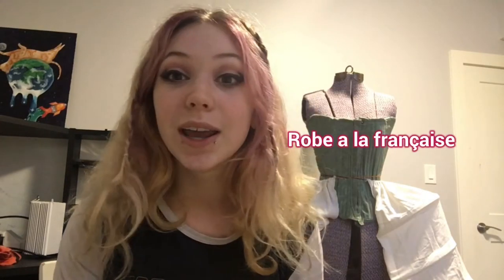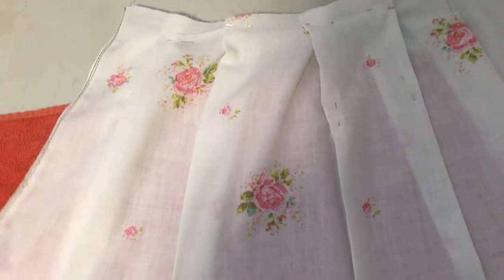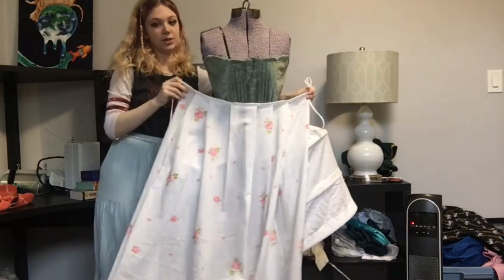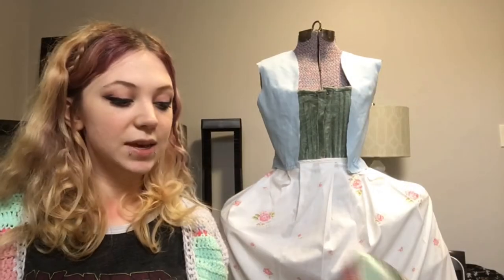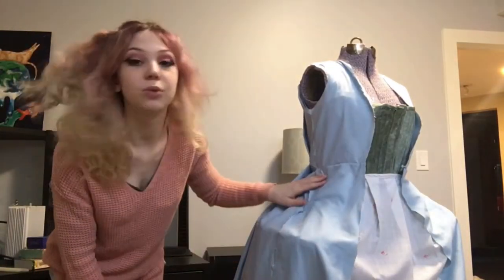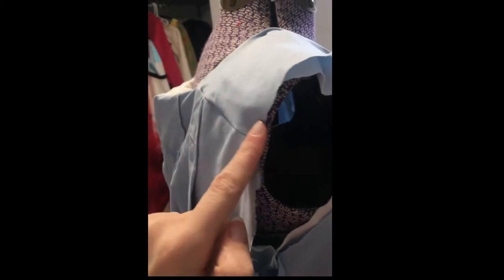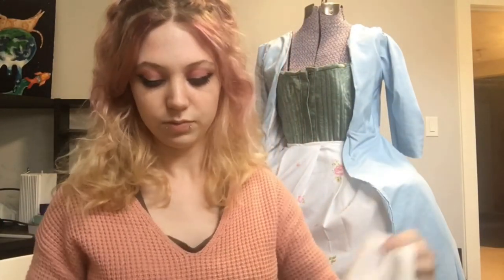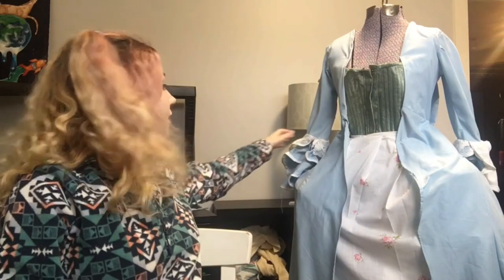Robe A La Francaise - Part One ; Assembly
Hello beautiful friends! In this video I document my process of the assembly of my dress. Thank you so much for taking the time to watch my silly little costuming video!

Oh! and my instagram is @Triceratops.party !